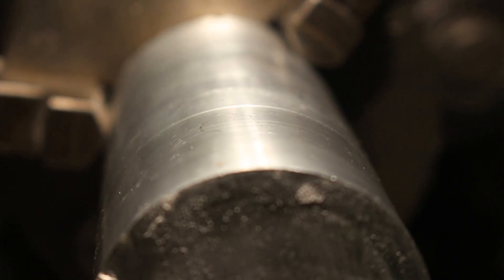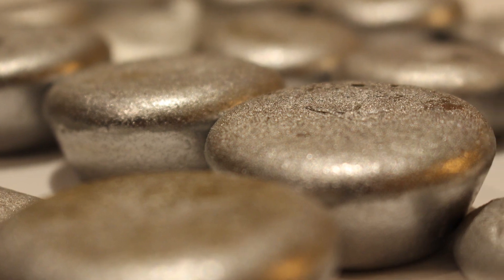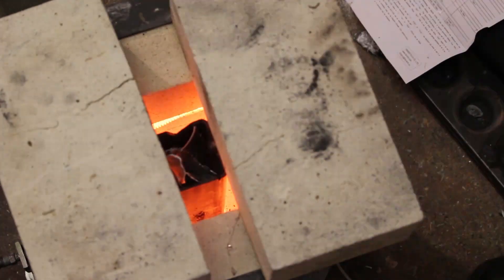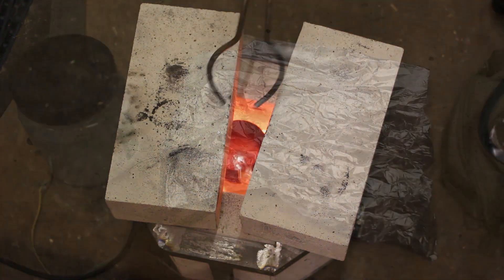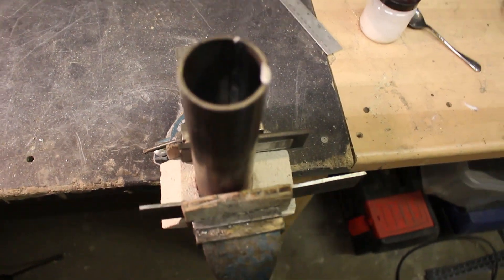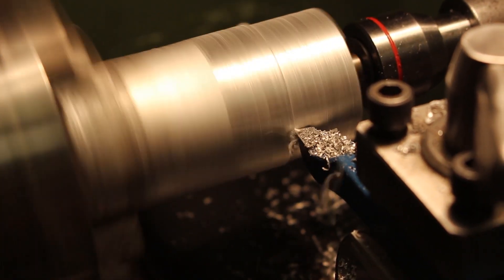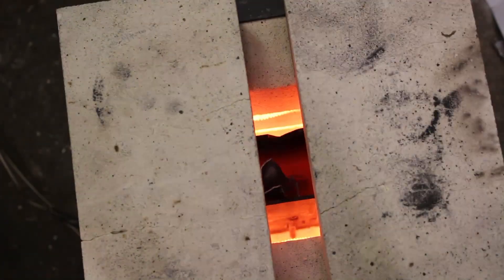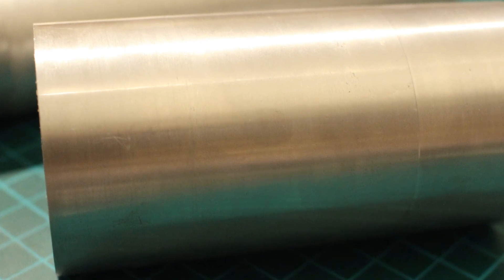Casting Aluminium Roundstock From Free Scrap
In this video I am showing you how to cast solid high quality aluminium roundstock for free from scrap metal. This method may work with other metals too so you dont have to use only aluminium.